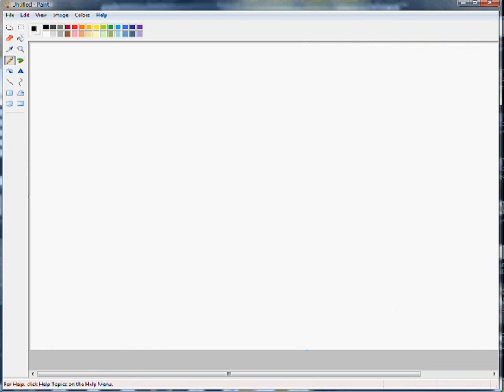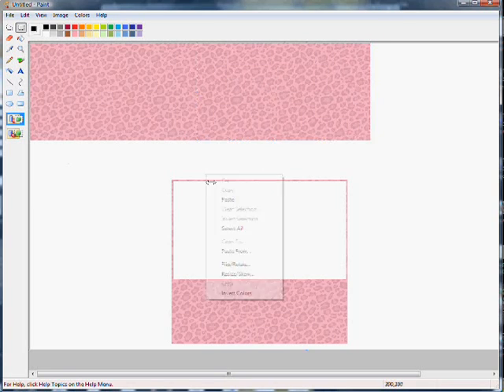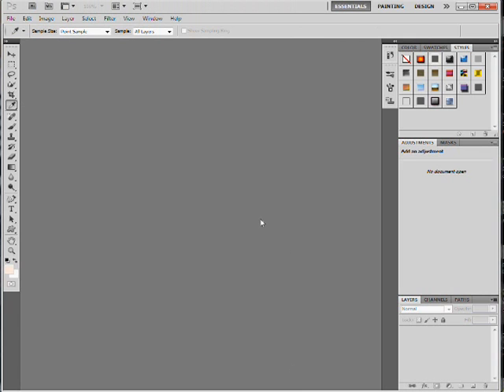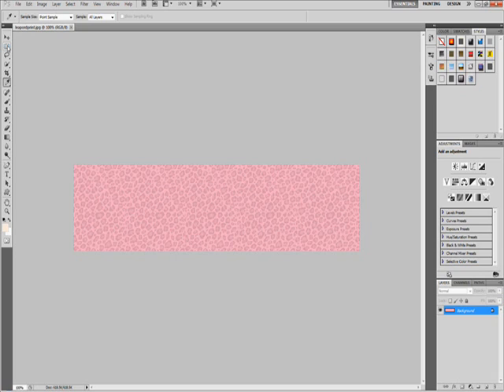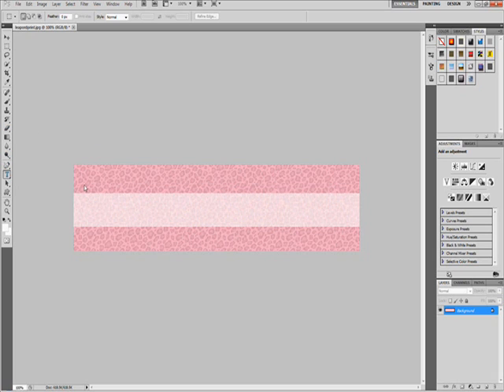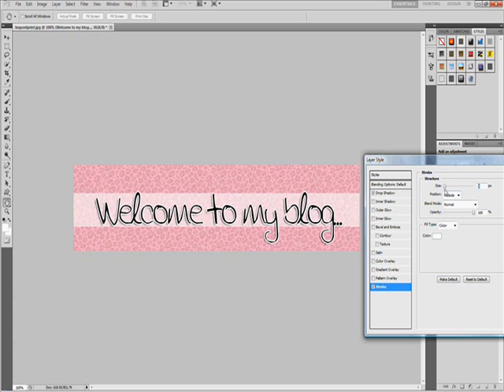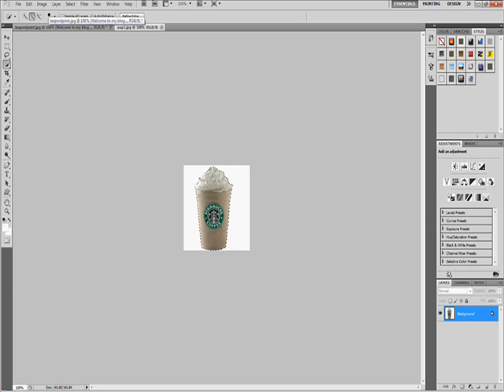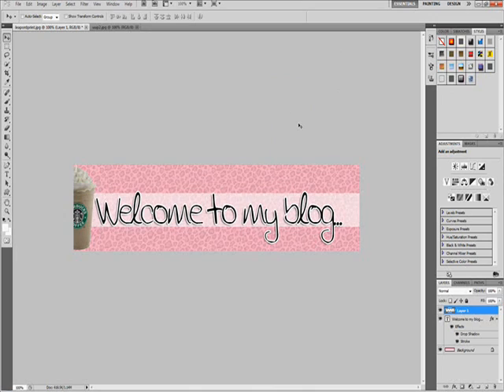How to make a banner for Tumblr.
*READ*
Programs used: Paint & Photoshop CS5

**To get the HTML for the banner either upload it to tinypic or photobucket and copy and paste the code to  the very top of your Custom theme